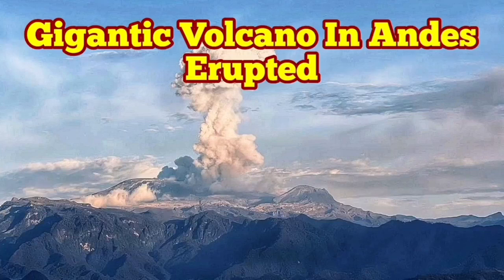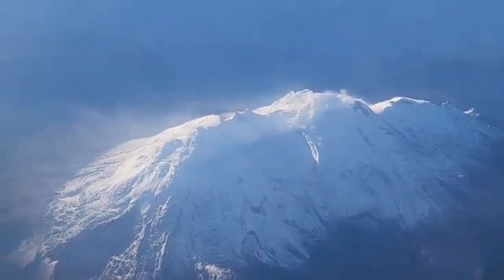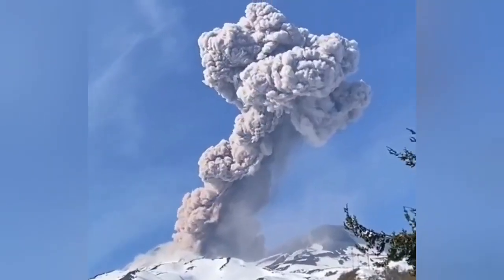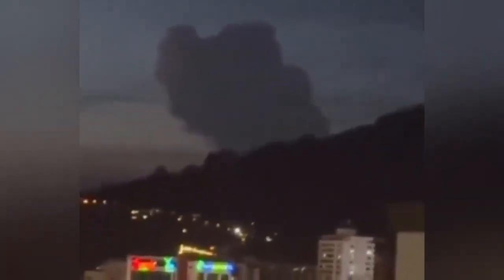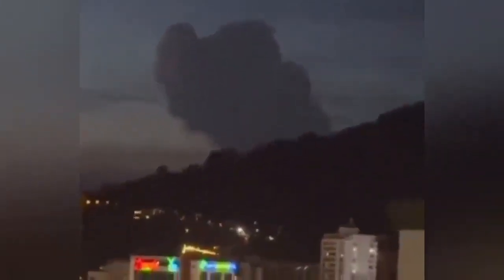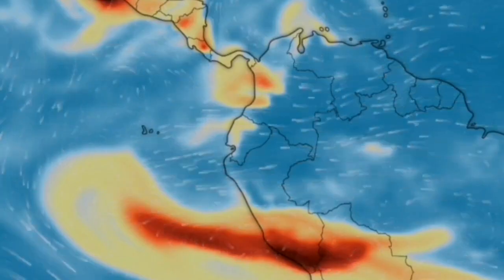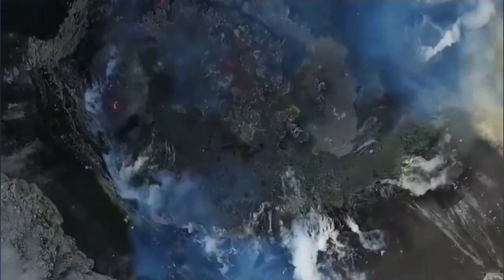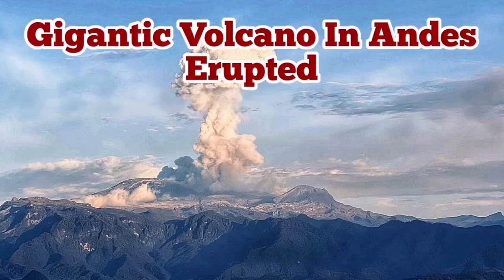Nevado del Ruiz Volcano Erupted In Columbia, Andes Mountain Range , Indo-Pacific Ring Of Fire